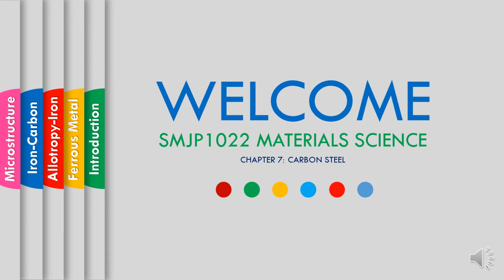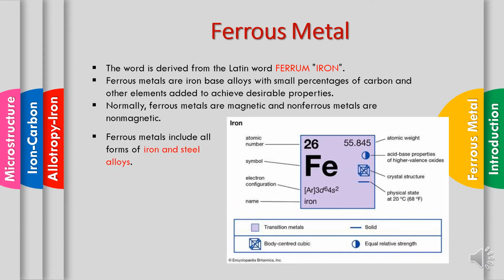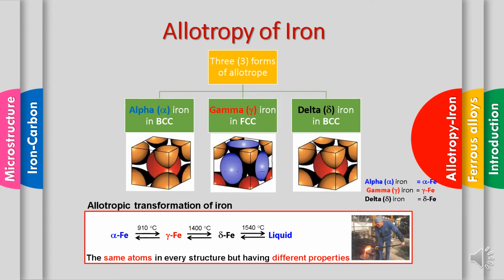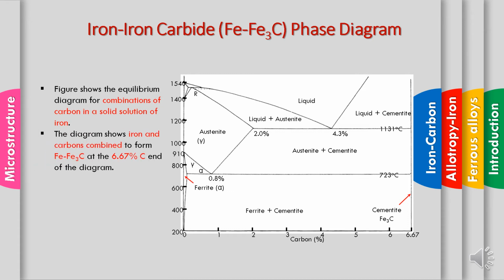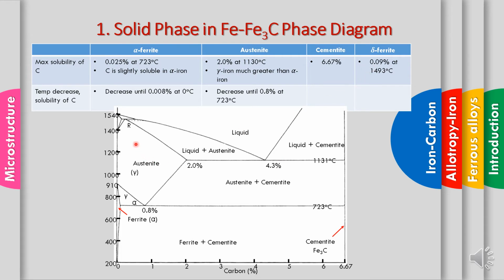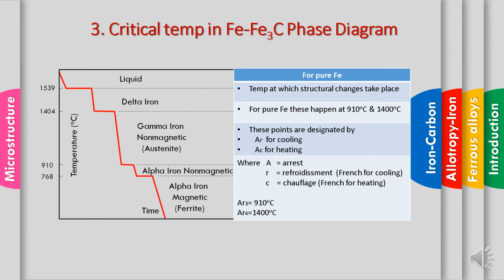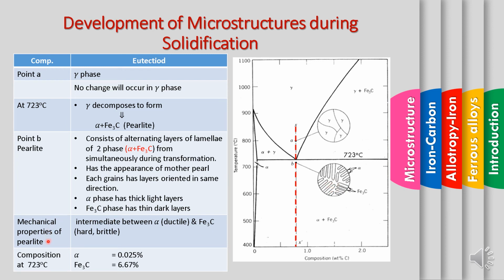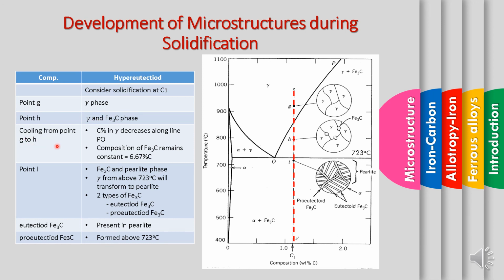CHAPTER 7 Carbon Steel and Cast Iron PART A